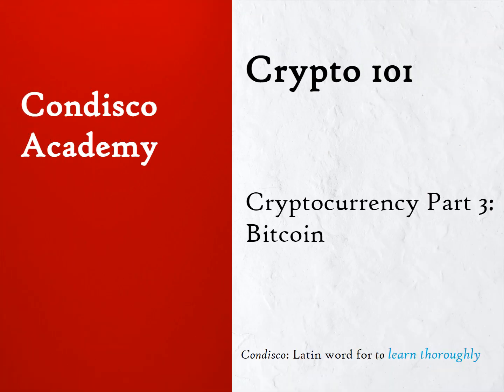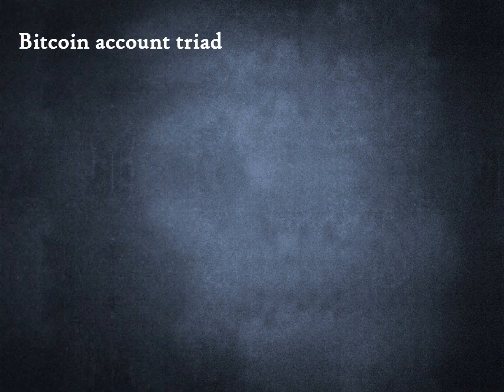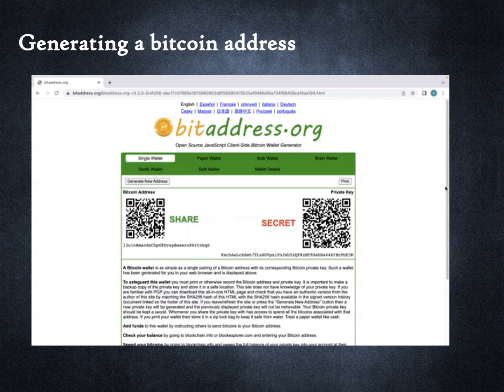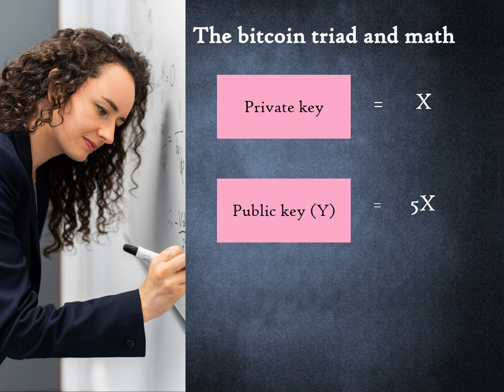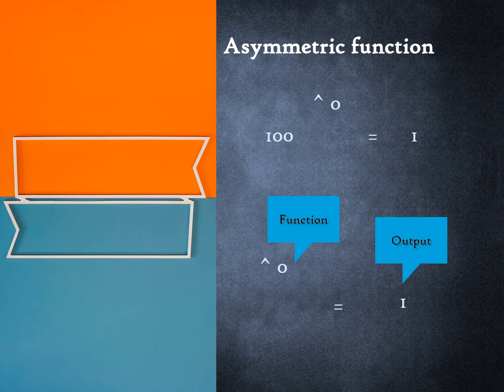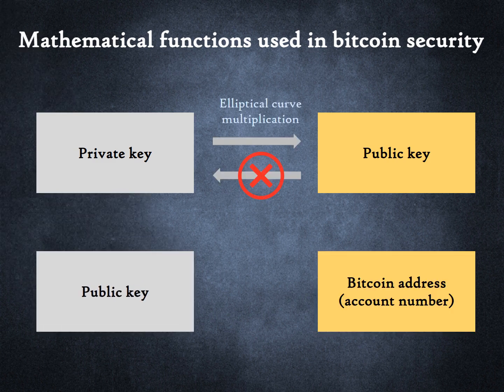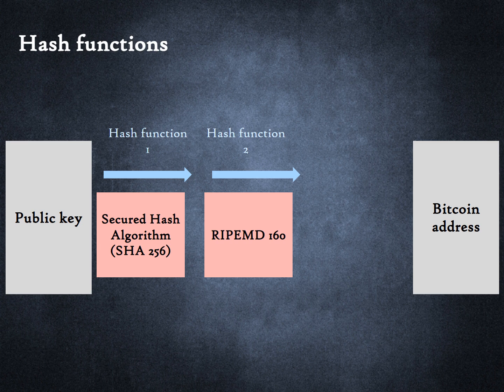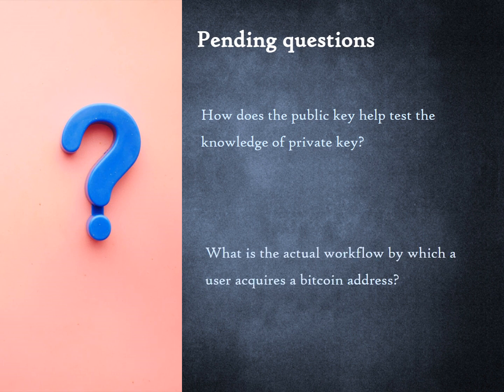Lesson 4 : Bitcoin Part 3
The lesson continues to build on the account security discussion of the previous lesson. Concepts covered include:
• private key
• public key
• the mathematical relationship between blockchain address, private key and public key
• characteristics of bitcoin math: collision resistance, determinism, asymmetry
• intuition behind elliptical curve multiplication and hash functions
Follow me on Medium: